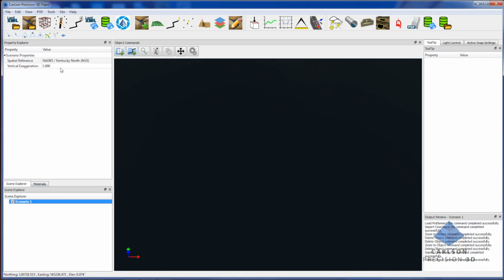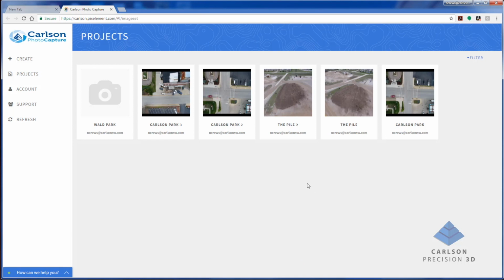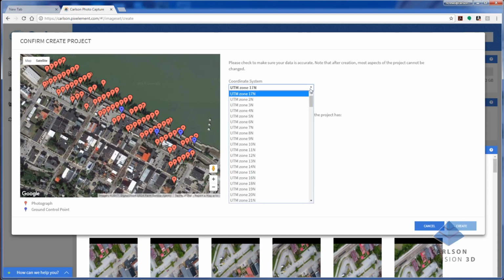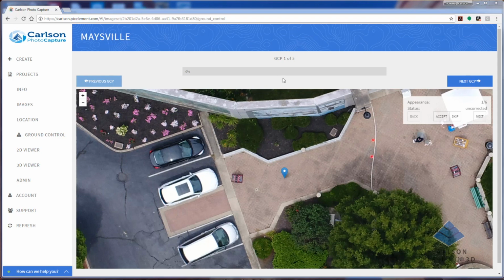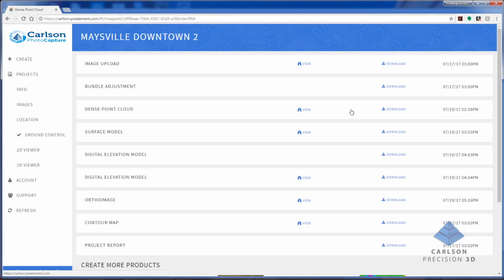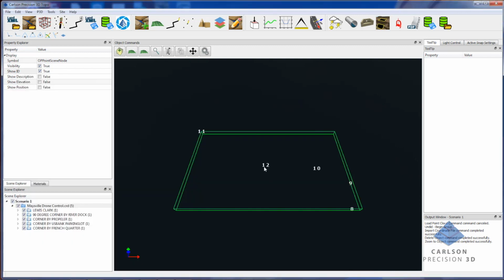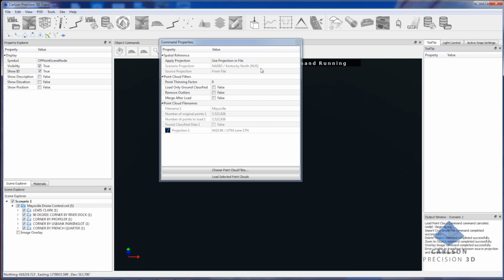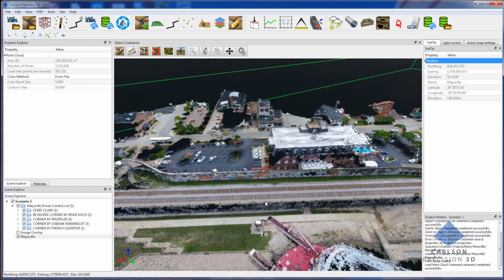Carlson Precision 3D Topo 2018 | Point Clouds, Drone Data, & Carlson Photo Capture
From start to finish, learn how to process aerial drone photos using Carlson Photo Capture and Precision 3D.